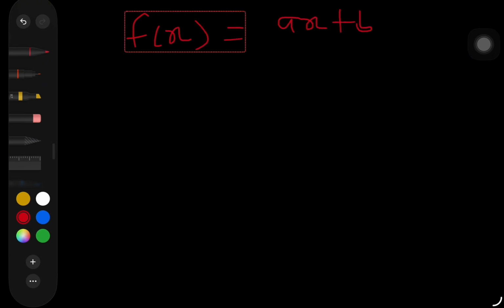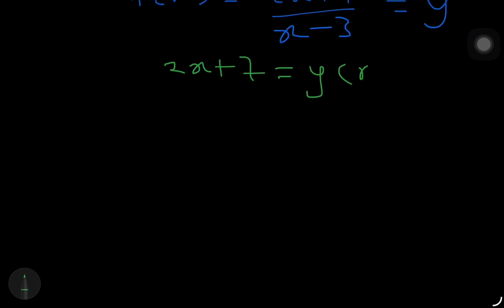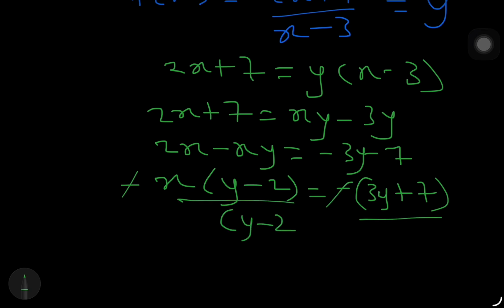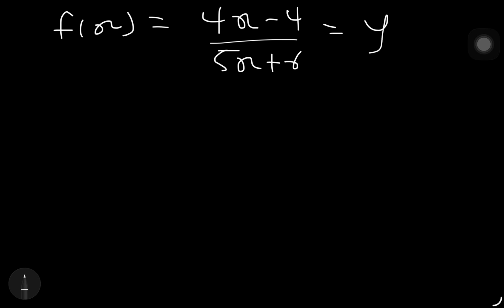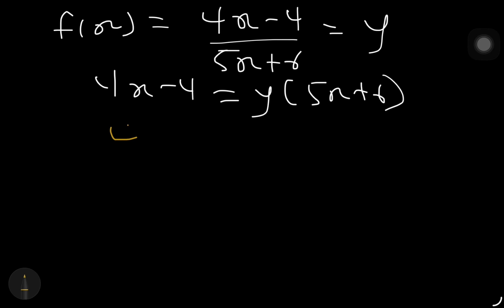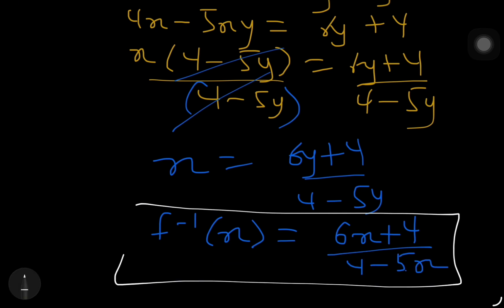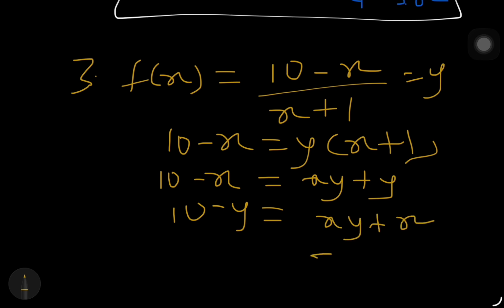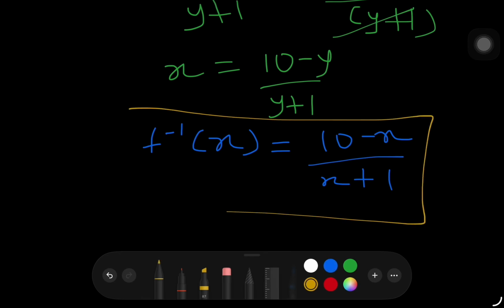Solve the INVERSE of ANY Rational Function — FAST & EASY!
Learn how to find the inverse of rational functions step by step — fast and effortlessly!
In this tutorial, we’ll show you how to switch variables, isolate y, and simplify to get the inverse function in seconds.

You’ll discover:

• How to transform (f(x) = {2x + 3}/{x - 1}) into (f^{-1}(x) = {x - 3}/{2 + x})
• The “Switch & Solve” method explained visually
• A speed‑solving trick for exams

💡 Perfect for university students and exam prep.